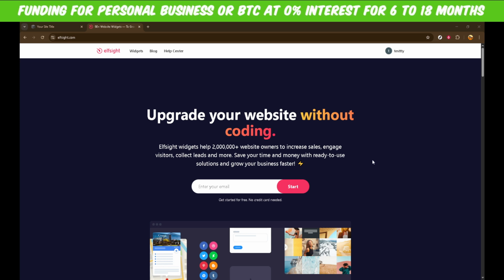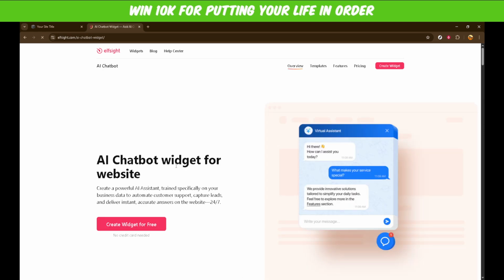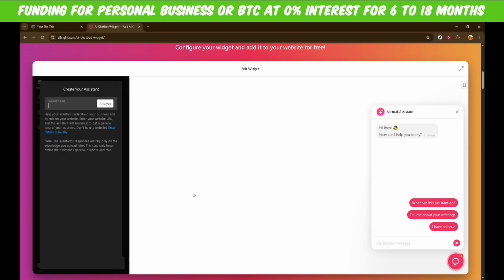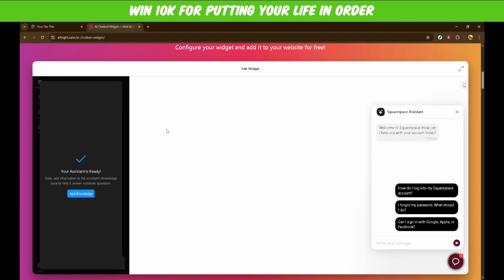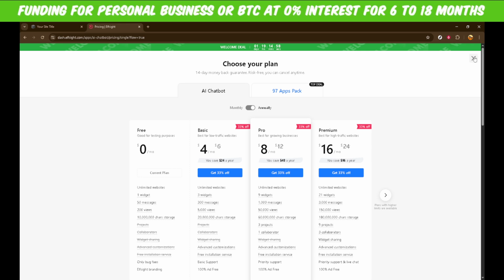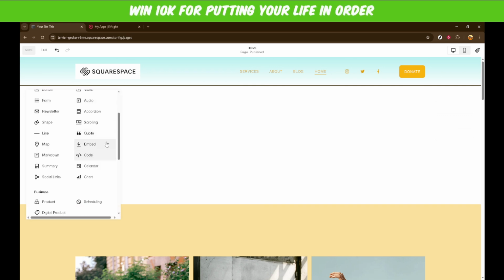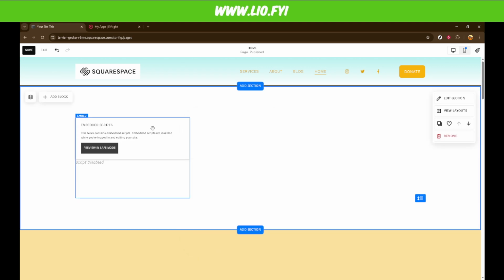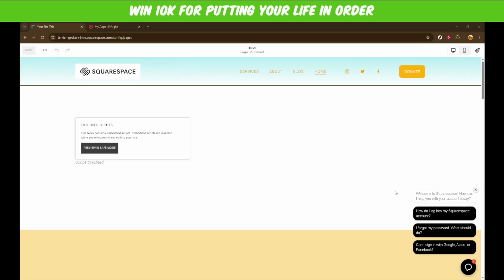How to add AI chatbot to Squarespace website { 2025 edition }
How to add AI chatbot to Squarespace website